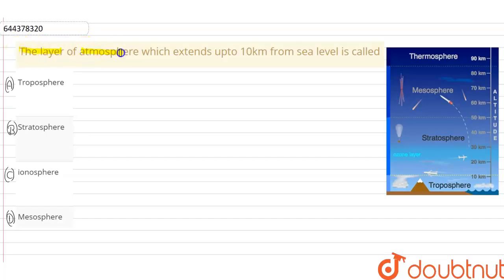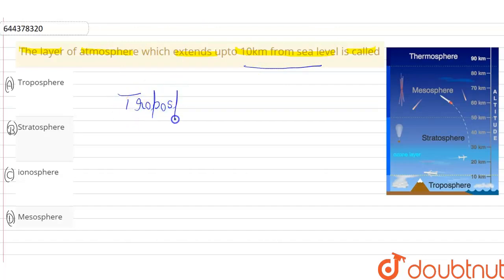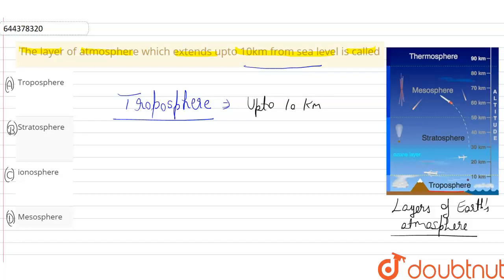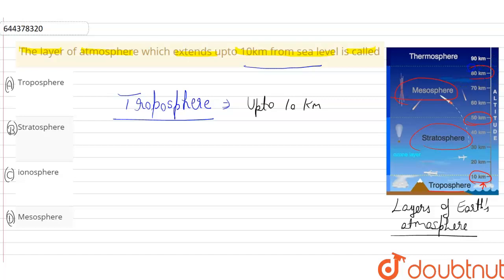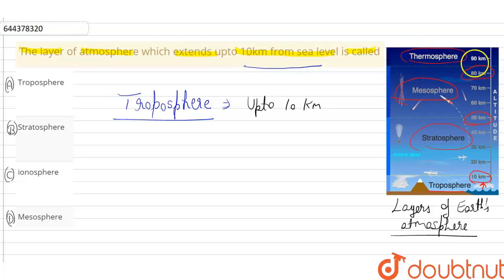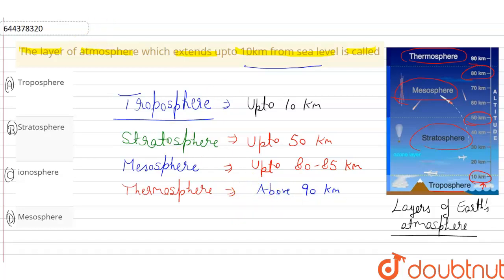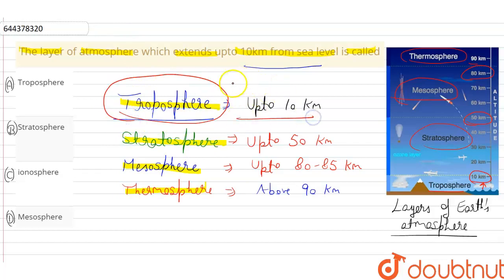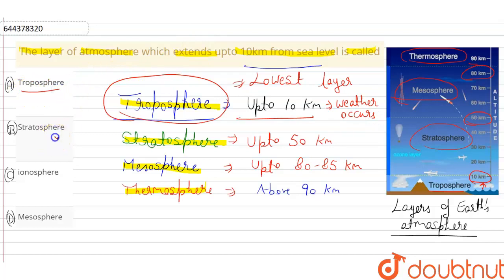The layer of atmosphere which extends upto 10km from sea level is called | 12 | ENVIRONMENTAL C...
The layer of atmosphere which extends upto 10km from sea level is called
Class: 12
Subject: CHEMISTRY
Chapter: ENVIRONMENTAL CHEMISTRY
Board:IIT JEE

👉 Have Any Query? Ask Us.